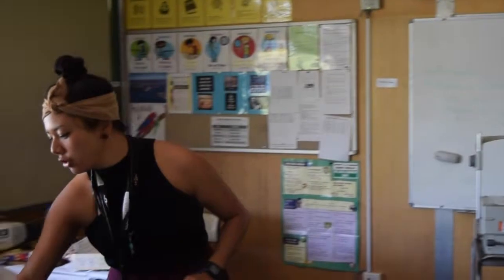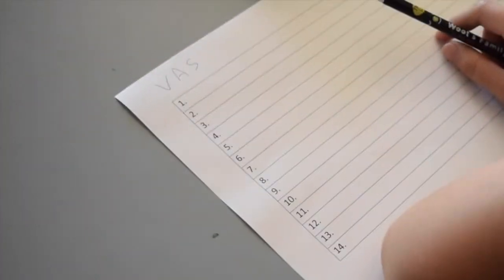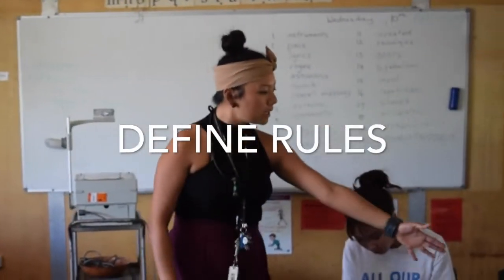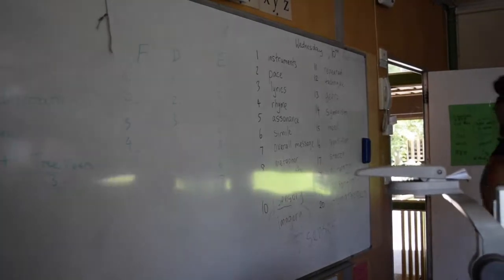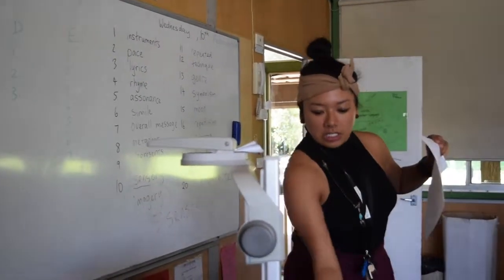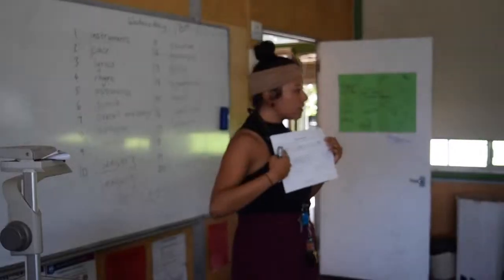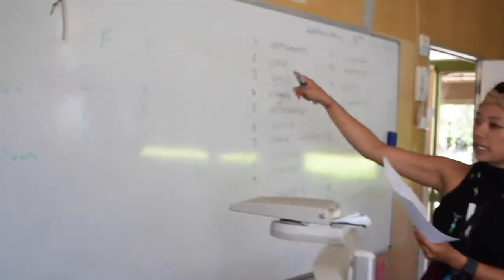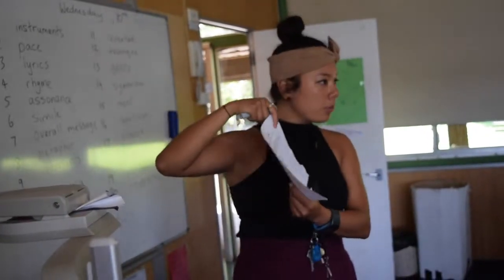Tanya Running Dictation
In this lesson, Tanya shows us how to use the running dictation strategy in a lesson. She explains what needs to happen before and after the strategy and we see the strategy being used in the EAL/D classroom.